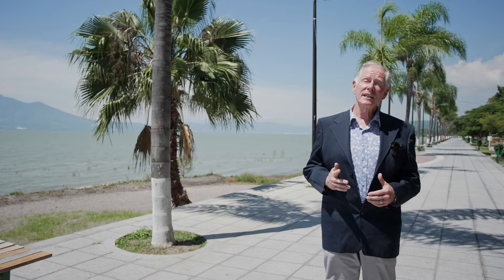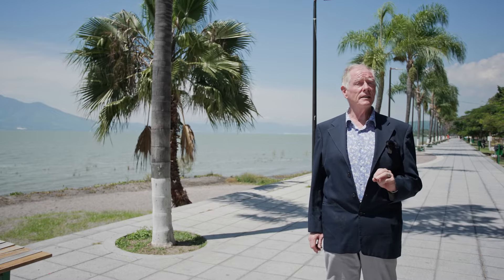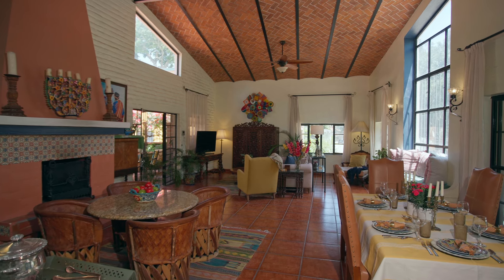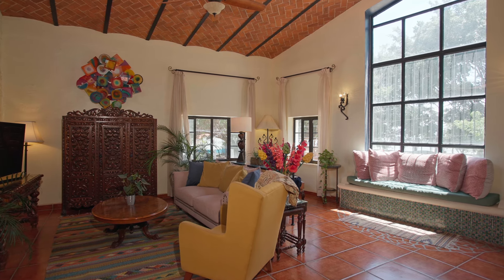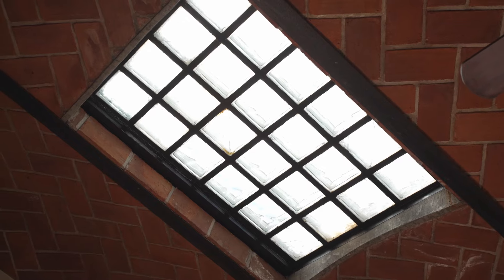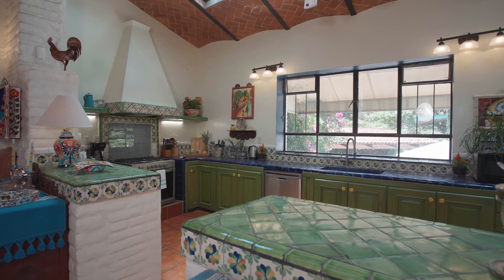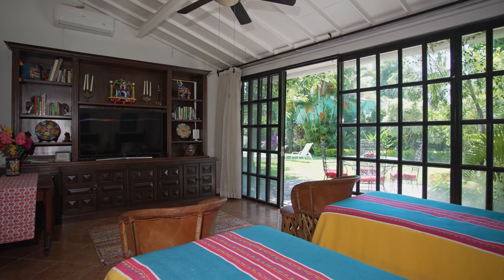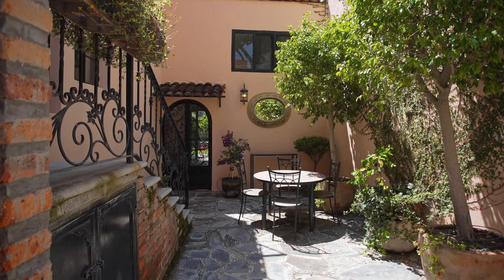LAKE CHAPALA REAL ESTATE - HOME FOR SALE - VISTA DEL MALECON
Vista de Malecon proudly takes its name from the village Malecon Park and its Privileged Village location. You see this pride in this homes prestige monogramed linens, sheet, towels and napkins. Villa Malecon is exceptional not only for its location but for its unheard of underground 4 car garage, its large private garden, sparkling solar heated pool and terraces that take up an entire additional building lot, its privacy and the world class antiques and artwork that are included in its sale price.

The home has two street entrances; one for the main house and one for its independent casita. There is also a large garage door which allows the gardener and pool man access without disturbing the homeowner. Coming in the front door a few steps lead up to an outdoor living courtyard. You are elevated above the street level and offered privacy with the wall of blooming bugambilia. This pleasant courtyard is the heart of this house and connects the homes public and private rooms

 Passing thru the courtyard to the south we enter the homes great room. A gabled brick bovida ceilings soar up almost 2 stories. Classic mullioned windows frame the lake view and past the formal dining table doors lead out to the south facing brick and wrought iron balcony. This is the perfect place to relax with a sunset cocktail, perched above the street looking out to the lake framed by the trees. To the north of the formal dining area is an impressive fireplace detailed with hand painted Talavera tiles and a second more intimate dining table for more casual entertaining around its warmth. The living room is on the great rooms east side and features an impressive south facing mullioned window that reaches up to the roofs peak - I love the window seat at its base. What a perfect place to curl up in the afternoons sun with a book enjoying that million dollar view. The living room offers several seating vignettes and more windows with morning light to the east as well as opening to the central courtyard

The west end of the great room is the kitchen. Two impressive mullioned skylights flood this space with natural light and the large window over the sink provides a view to the garden and pool. This property is saturated with Mexican charm and this kitchen has hand painted tiles in blue and green. This home is the Mexican dream most homeowners coming here seek and struggle to find.

Exiting from the kitchen tiled stairs lead down to the pool terrace, the closeness of the kitchen make for easy pool side entertaining and a few additional steps take you into the massive 4 car garage, This is ideal for off-loading groceries into the kitchen. In fact if you wanted one level living it would be so easy to install an elevator in this garage that would take you up to a corner of the great room. I love homes that allow flexibility as our lifestyles change over time.

The walls in this garden offer complete privacy and peace. This is a sanctuary space with an easy entry pool, sun terrace with lounge chairs and an outdoor roofed dining and grilling terrace. North of pool, the lawn stretches to the far end of the property and the casitas dining terrace.

The main house has 3 bedrooms off the courtyard terrace all with ensuite baths. All the bathrooms feature colorful hand painted tiles with walk in showers and expansive walls of closets.. The two larger bedrooms have fireplaces. The smaller bedroom has its own entrance to the casita courtyard allowing flexible use as part of the main house OR part of the Casita suite as desired.

The Casita is an independent 1 bedroom space with its own kitchen. It is a desirable air bnb rental but also would make a wonderful caregivers space or mother in laws suite. It has its own street entrance, a fountain dining entry courtyard with laundry room and the bedroom has a living room and dining space as well as its own garden terrace

Villa Malecon is competitively priced at $985,000 USD FURNISHED INCULDING all major and minor appliances, kitchen ware, 2 laundry rooms, 2 kitchens and an expansive garden with a pool, sun terrace, grilling pavilion, casita, dining terrace, and 2 courtyards. IF you sleep on this one you will NOT sleep in it

‘Like’ our Lake Chapala Real Estate Facebook Page for informative articles about living at Lakeside, real estate humor and the fun events we have in our office.